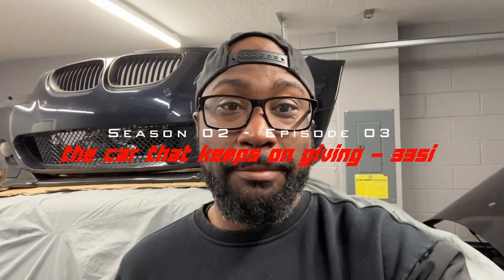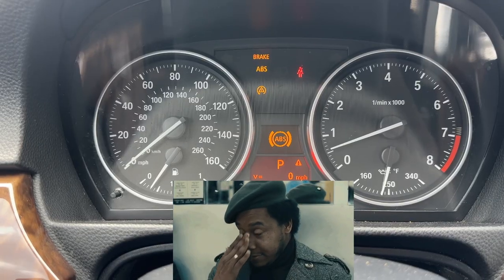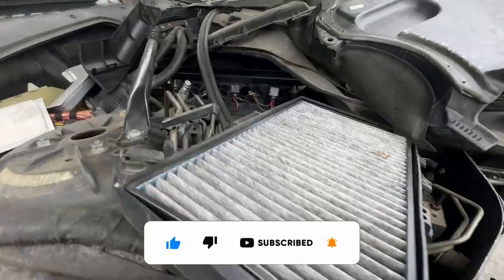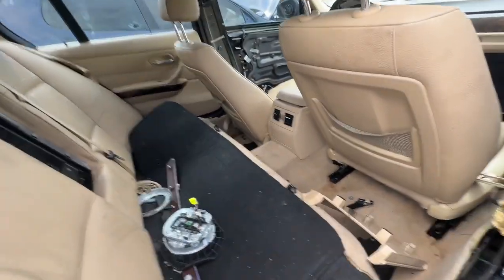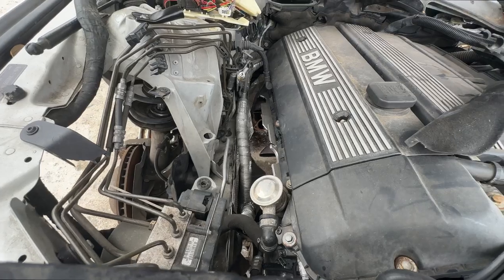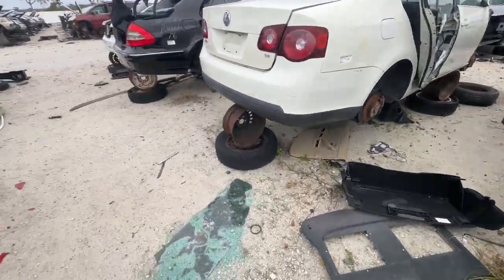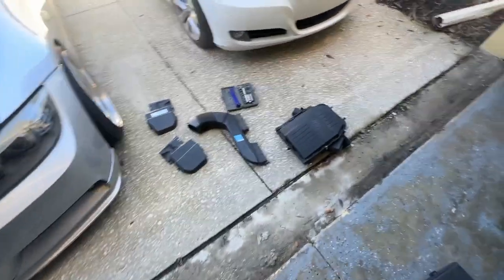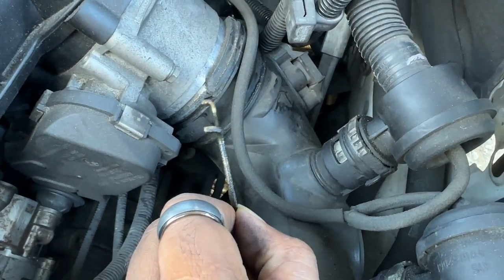The Car That Keeps On Giving: BMW 335i - S2E3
As I think about this project slash come up BMW E90 335i. I think of what one of my favorite cinematic characters Sir Smoke A lot from Half Bake exclaimed. "God! If you listening, HELP!" I feel that's the point Im at with this project, in which issues and problems keep cropping up, and why do I subject myself to this lol.

The first thing to go is the abs/speed sensors, then the charge pipe decided to burst while driving. That was the scariest since the car lost throttle control and I had to cut power. I'm currently compiling my parts list and in the next episode in this season I can get the ball rolling on this.